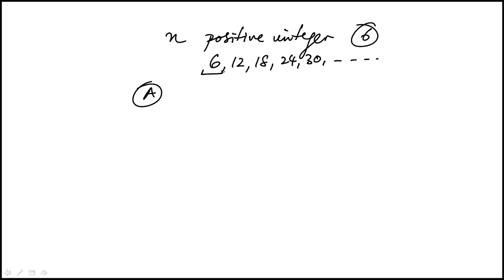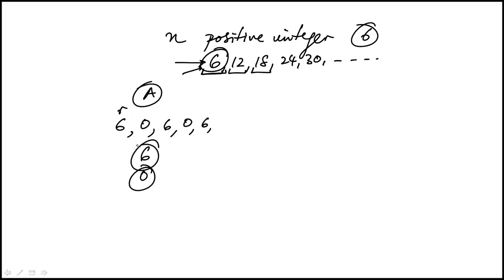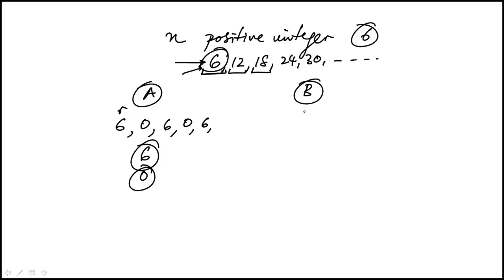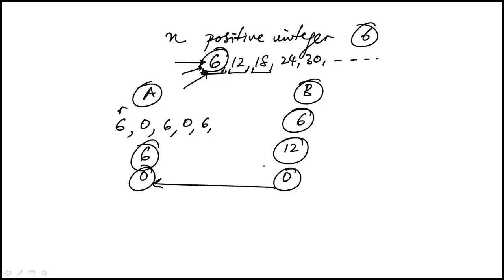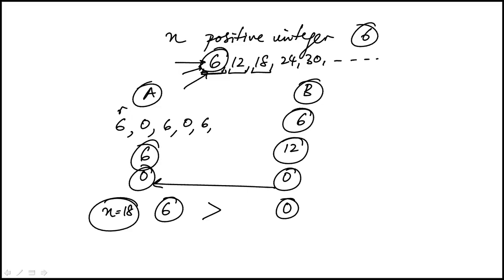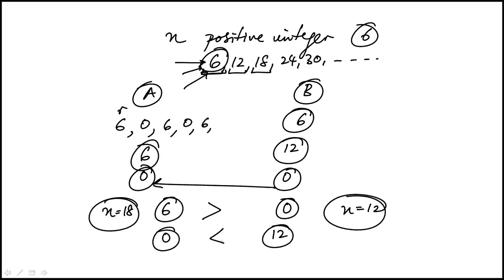Question 07 Section 6 Quantitative Reasoning GRE Practice Test 1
GRE Practice Test 1 Section 6 Quantitative Reasoning Official GRE Guide : Video explanation to all of the 25 questions that are part of the GRE Practice Test 1 Section 6 Quantitative Reasoning. Link to Official Guide to the GRE